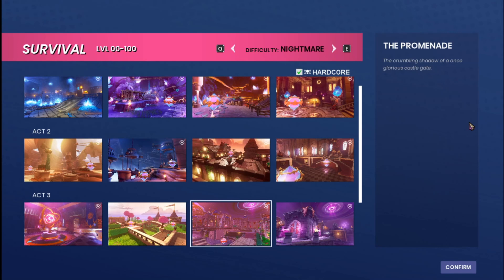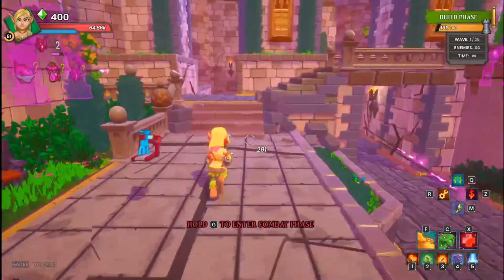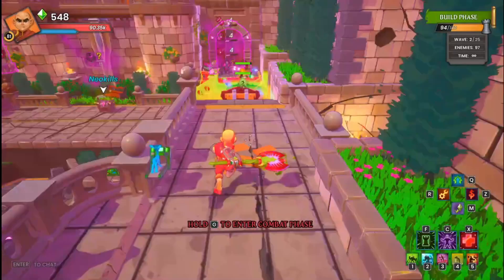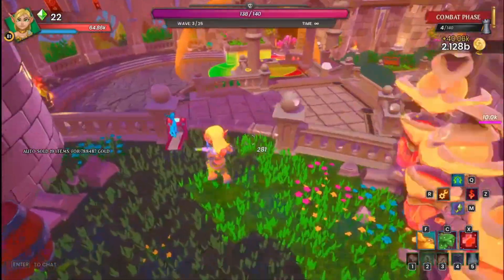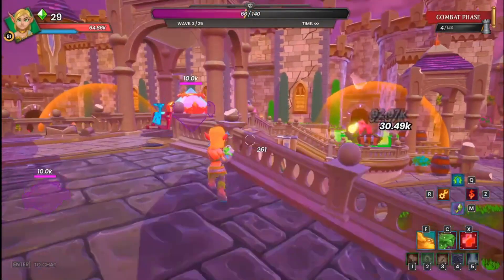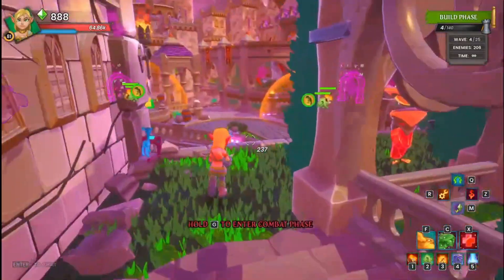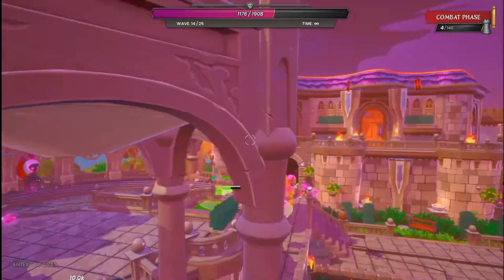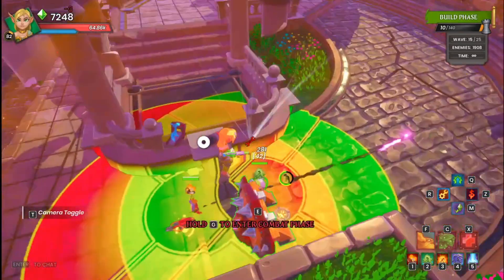The Promenade NMHC | Best Gear Farm Guide! | Dungeon Defenders Awakened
The Promenade NMHC | Best Gear Farm Guide! | Dungeon Defenders Awakened! All stats under 1000
Complete waves 15+